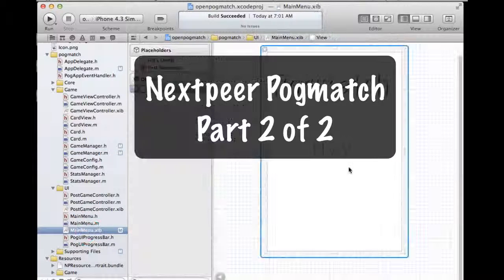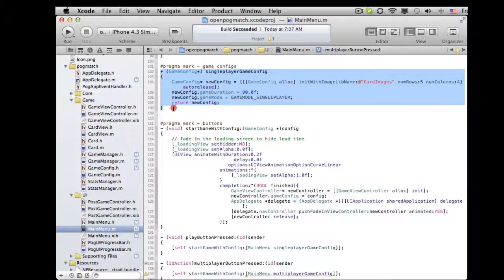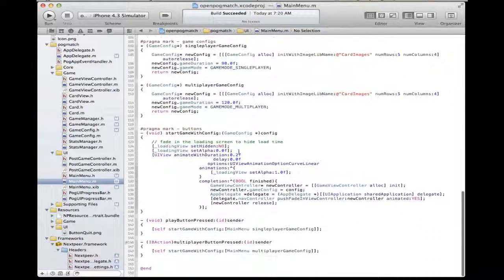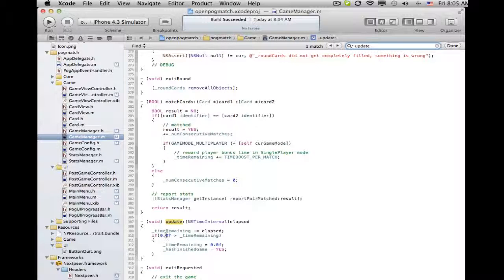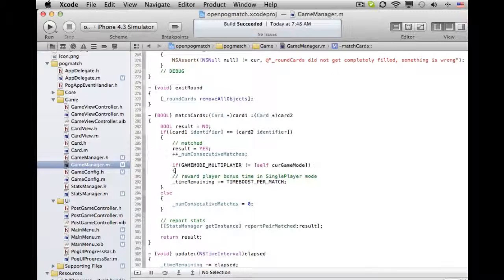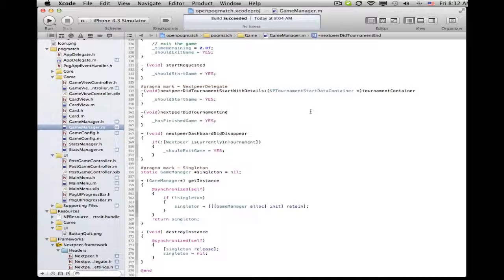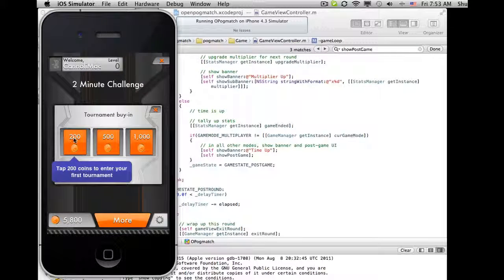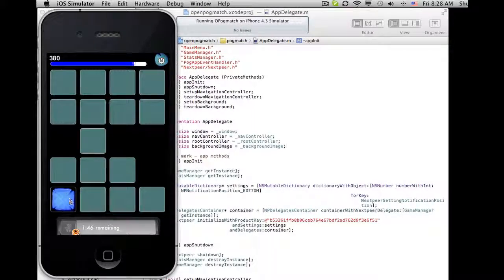Nextpeer Multiplayer Mode in OpenPogmatch (Part 2/2)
This is part 2 of a 2-part Nextpeer Pogmatch Tutorial.
This tutorial demonstrates how I implemented the Multiplayer Mode in Pogmatch using the Nextpeer framework integrated in part 1 of this series.
The text version of this tutorial can be found on the GeoloPigs Wiki